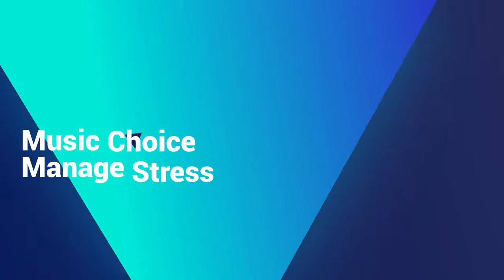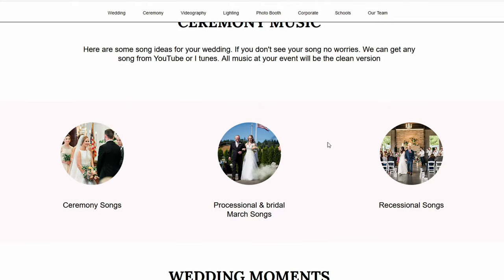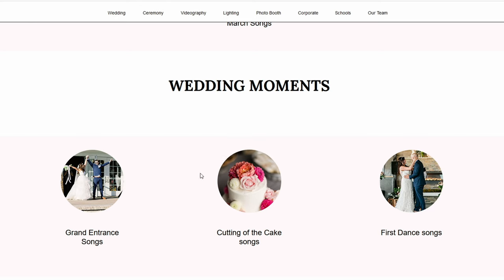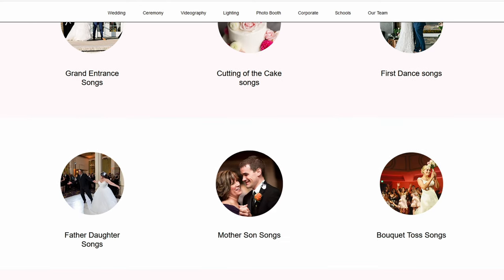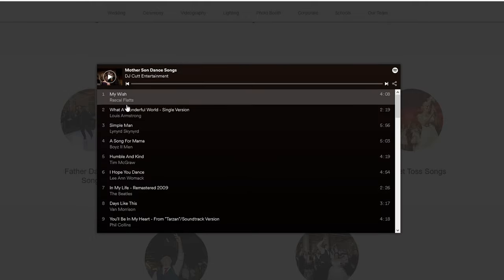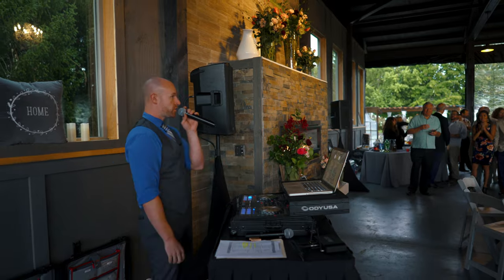Tips For Pick Out Wedding Songs 2020 Wedding DJ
When trying to pick out music for your wedding in 2020 it can be a challenge to figure out what music fits for what event. Here’s a video that we put together matching song Choice with the tempo of the event that is happening at your wedding. As a company in the Portland Oregon area we have put together some Spotify lists of our top selections for choosing the best song to match the event at your wedding. When planning your wedding in Oregon we like to take the stress off your plate when it comes to music selection so you can focus on more important  details.

 As a professional Entertainer and wedding DJ I would never want to rely on the streaming services. I feel it is very unprofessional when you're paying for our premium service.  I understand they have their place as an Enthusiast DJ or having a family friend put together a playlist for your wedding.

As a wedding DJ over the last 10 years I've come to understand with my experience of DJ and weddings in Portland Oregon. that energy in tempo is what creates a good song choice. If you can understand the tempo in the energy of the event will give you a good starting base on when to choose which songs for the right moments. There's all different types of energy levels throughout the wedding day.

With our company when it comes to picking up music for pre-ceremony, cocktail hour, dinner music. The song toy says we usually ask for artists or genres to make the planning process that much easier. Outside of these song list you're more than welcome to pick out all the songs that you want for individual special dances here on our website under our music tab we've created a bunch of lists to help you choose music for your special day.

DJ Cutt
750 SW Halsey Loop